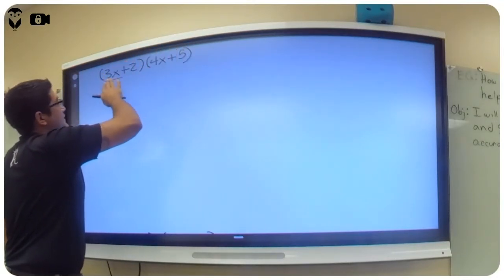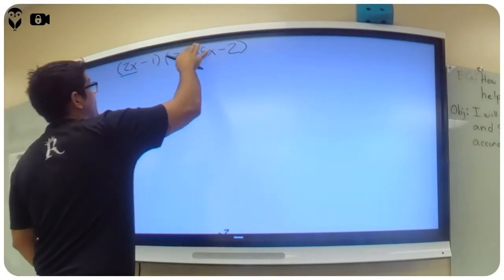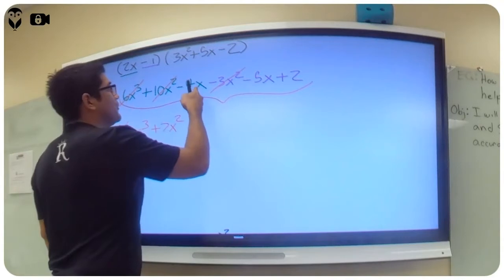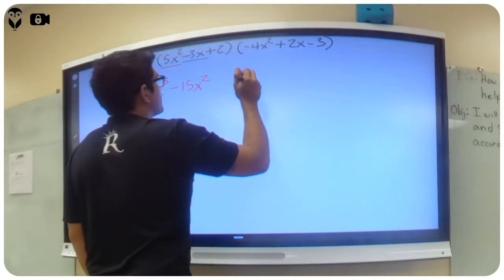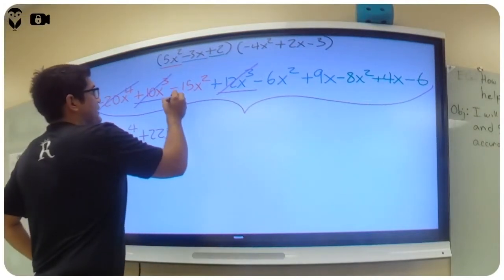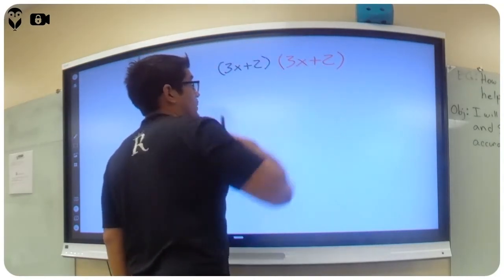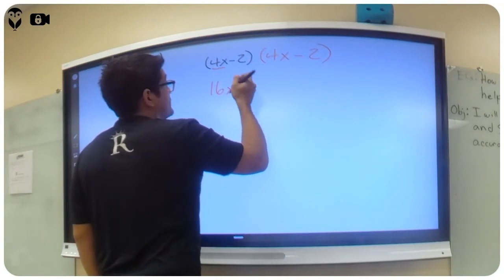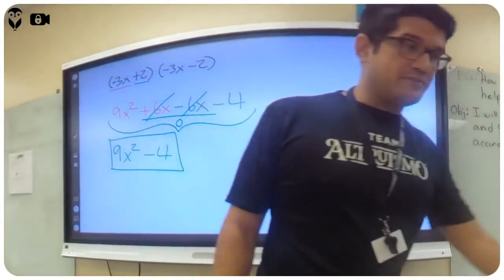Alg.1 multiplying polynomials and special products